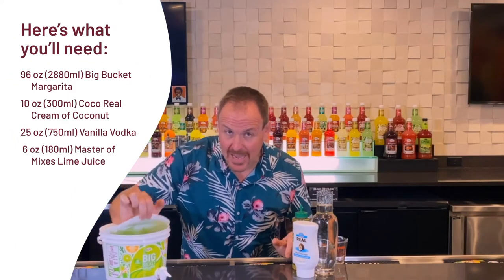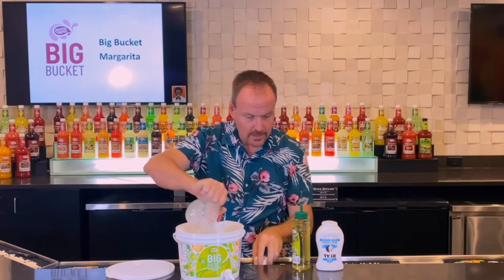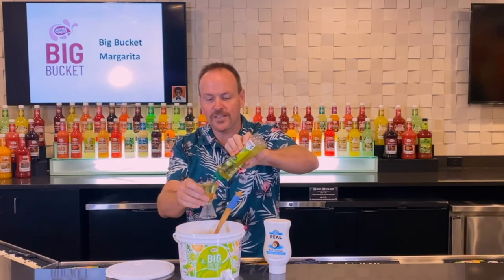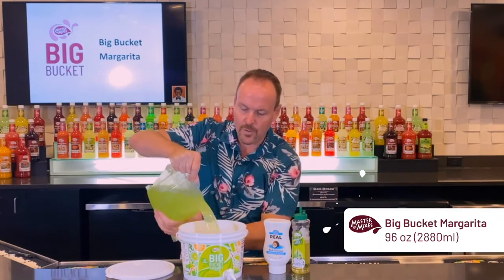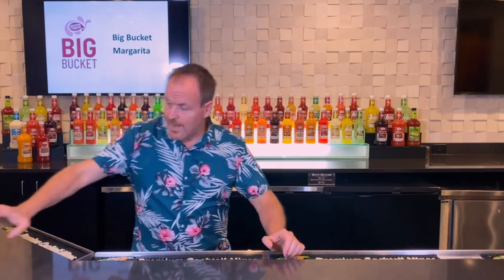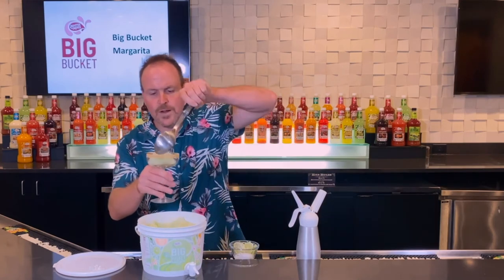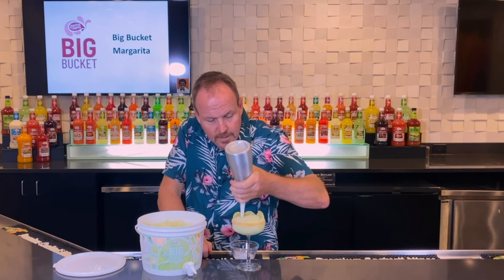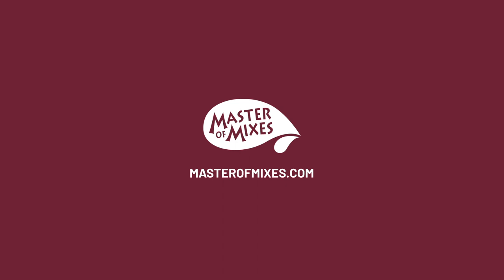How to Make the Key Lime Pie Frozen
Learn how to make this incredible frozen cocktail with master mixologist Dean Serneels! Plus, we’ve got tasty recipes for hundreds more DIY drinks too.

The Key Lime Pie Frozen is just one way to use Master of Mixes Big Bucket Margarita Mixer. Our simple, high-quality ingredients make it easy to get creative and make your own cocktails at home. Whether you need a virtual happy hour drink or cocktail ideas for hosting your next party, we have everything you need. Learn tips and tricks and use your new mixology skills to impress your friends and family with tasty drinks.